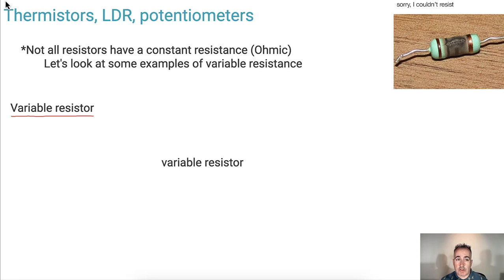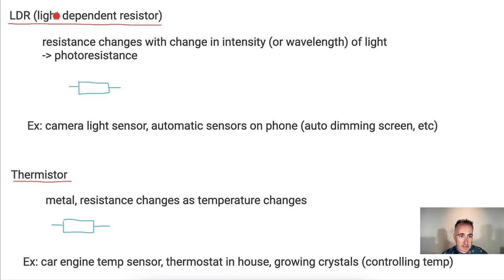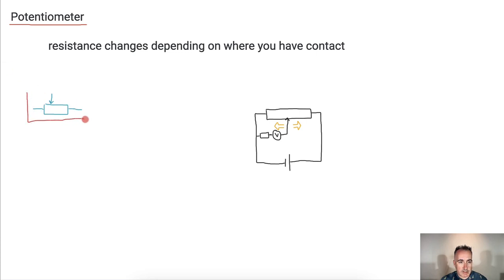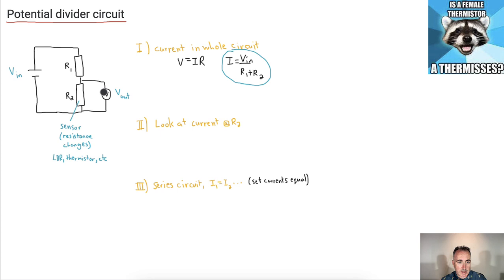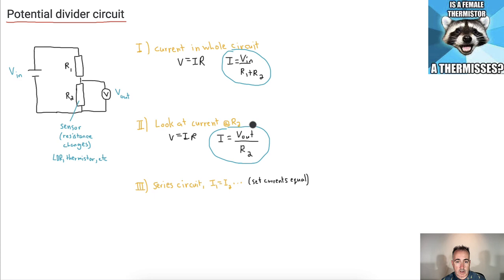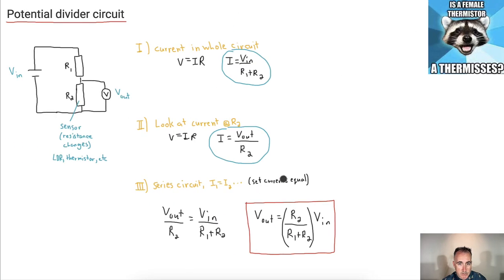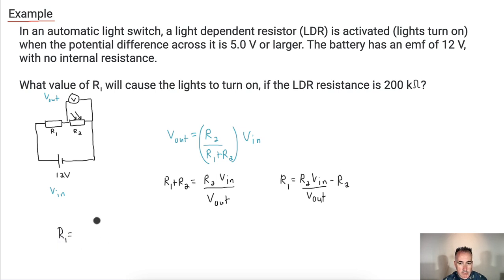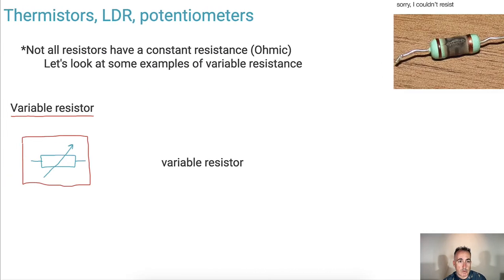Thermistors, LDR, potentiometers [IB Physics SL/HL]